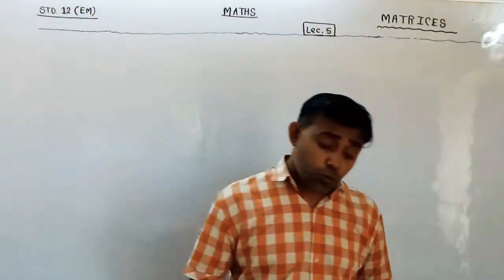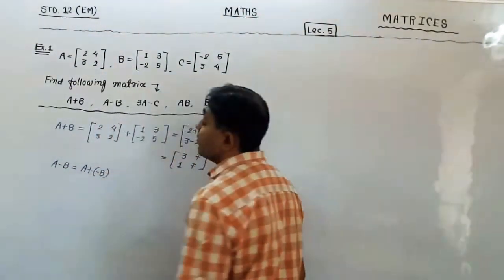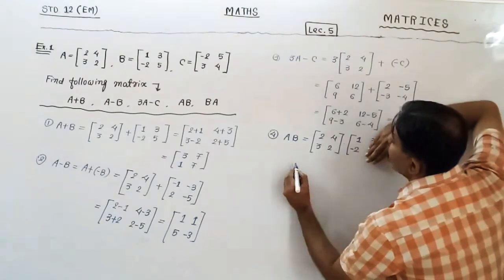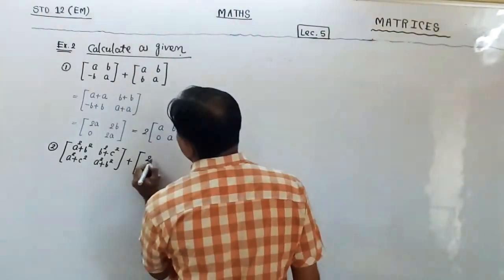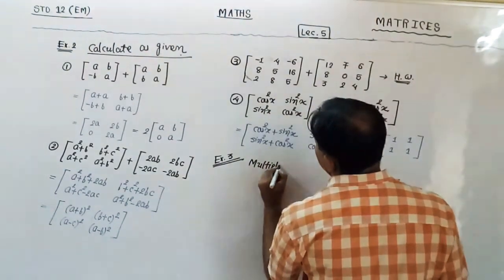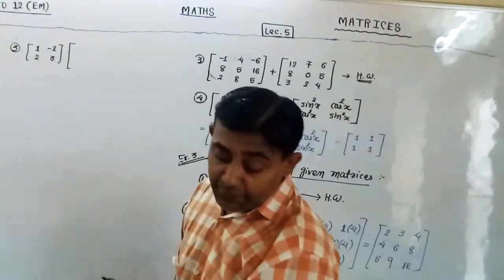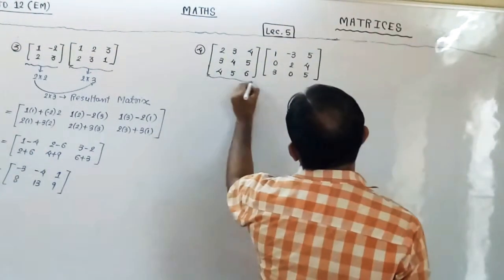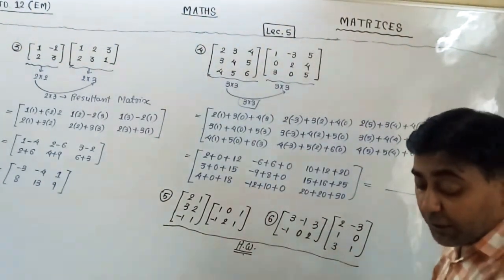Maths | Matrix | Lecture - 5 | EM